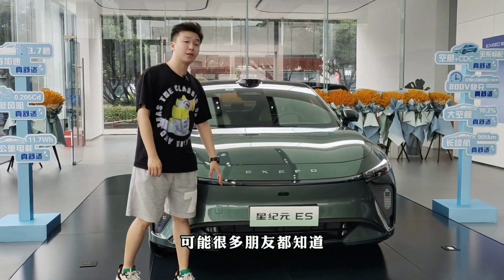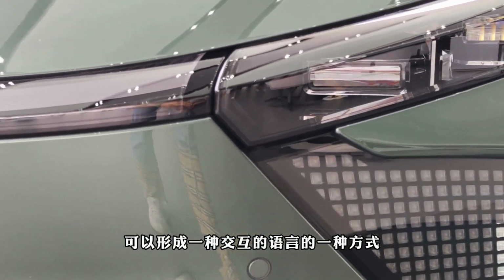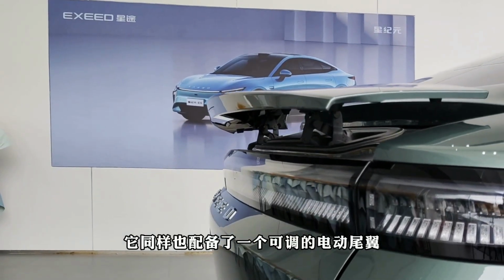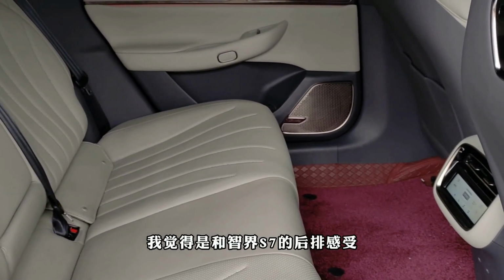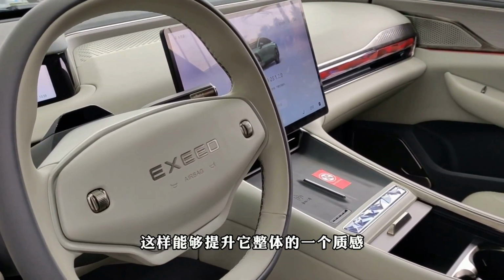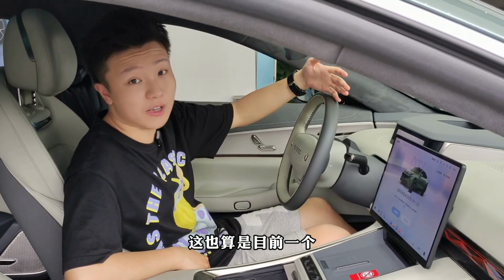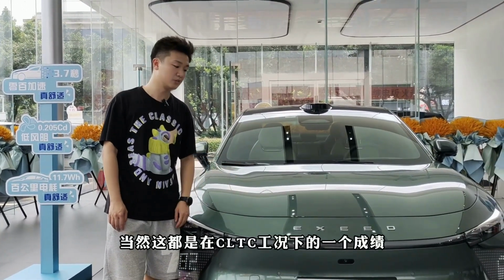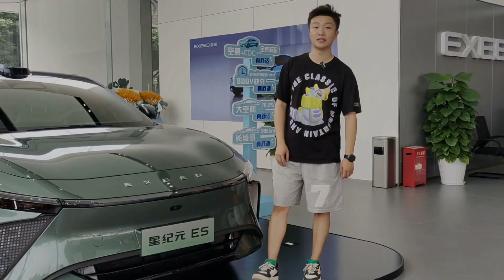200,000 intelligent technology "volume king" star path star era ES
Star Journey Star Era ES has carried out three OTA upgrades in succession, improving the convenience of user travel. In addition to the existing advantages in comfort and chassis adjustment, the Star Era ES brings users a new experience of ultra-comfortable and intelligent driving with continuous improvement.